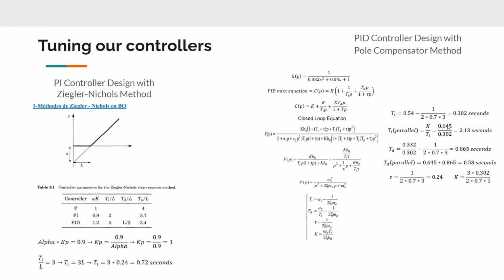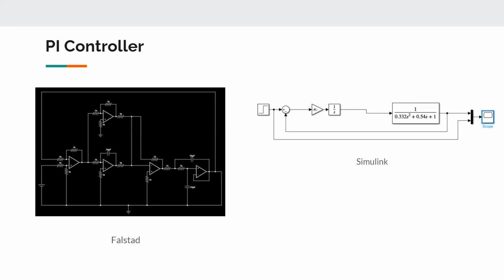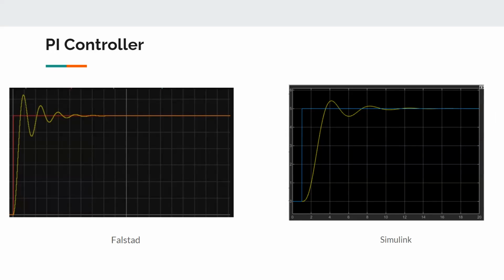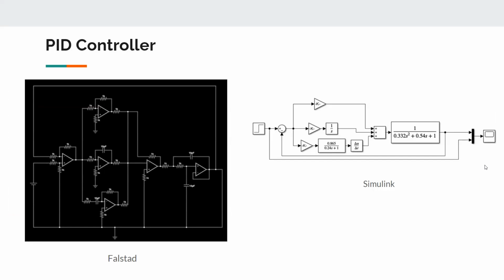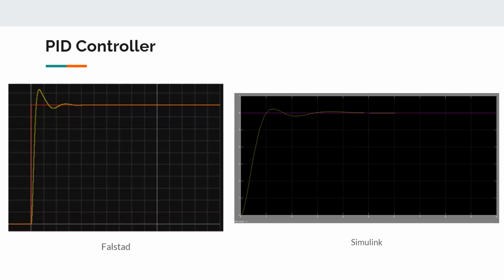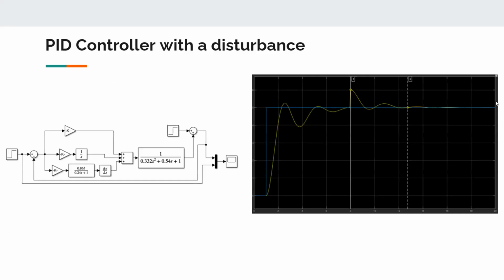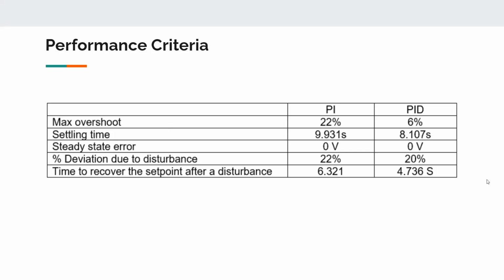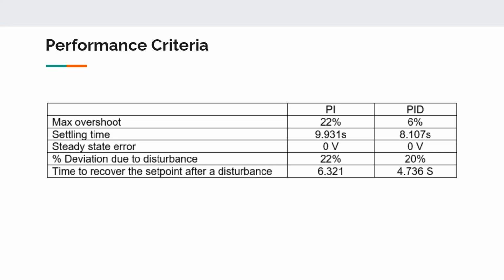Joint Activity 2 - Automatic Control Loop with a PID Controller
Victor Cornejo
Alshawwaf Mohammed